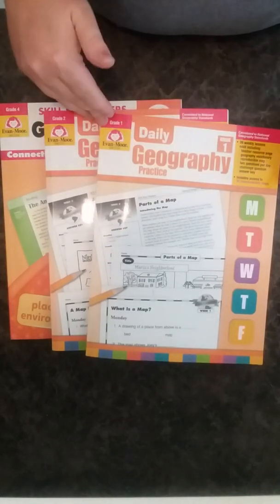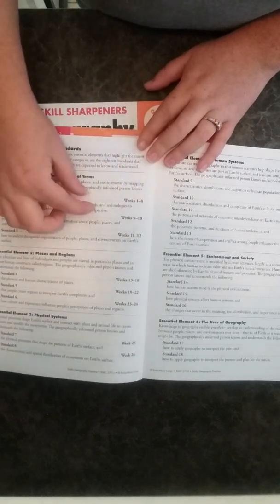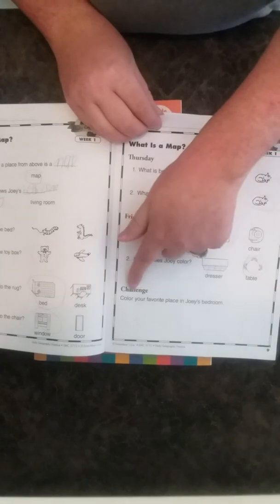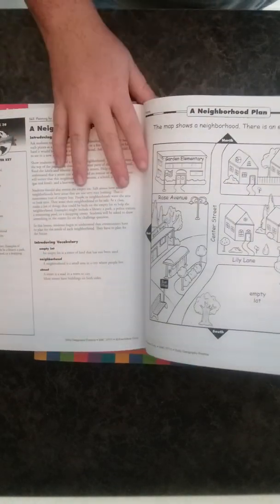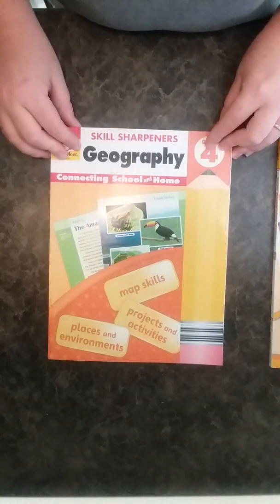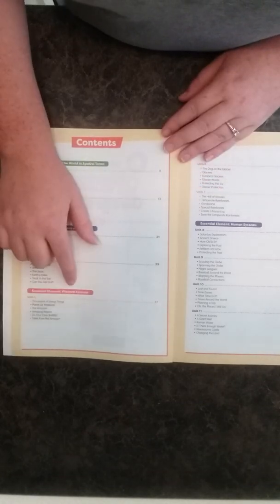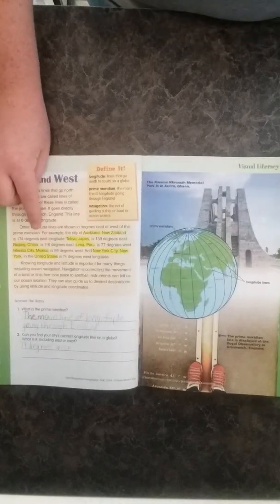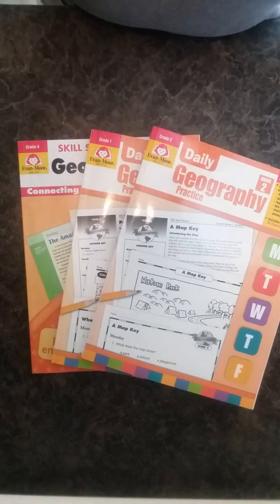Evan Moore Geography flip through! 1st, 2nd and 4th grade